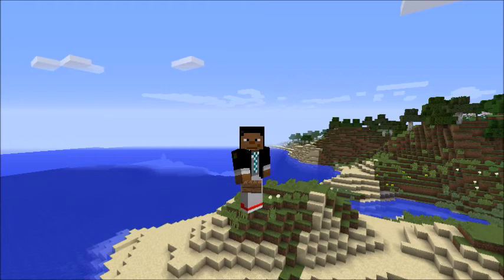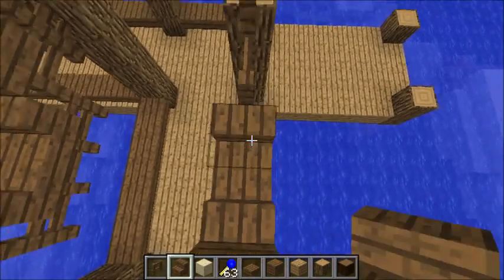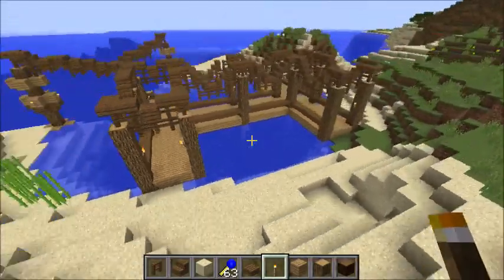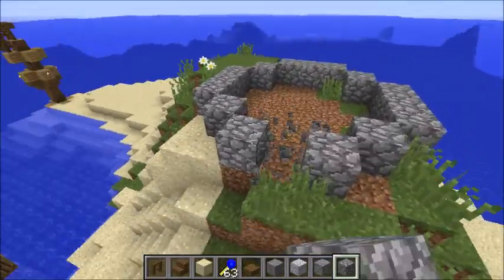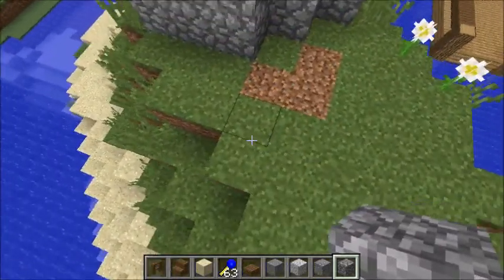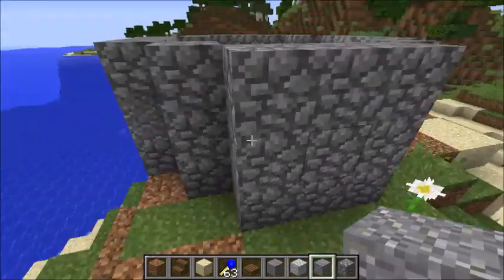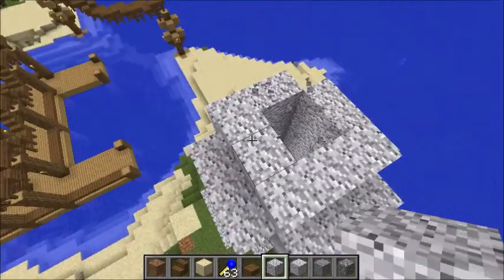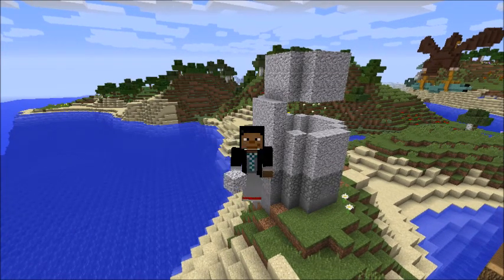The Port And The Lighthouse | Minecraft Building Worlds | Ep 20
Hey guys, Jidowu64 here! Today, I work on finishing the port and I start making a lighthouse.